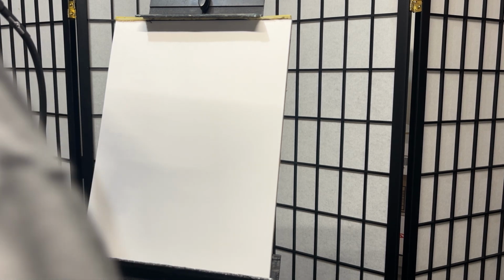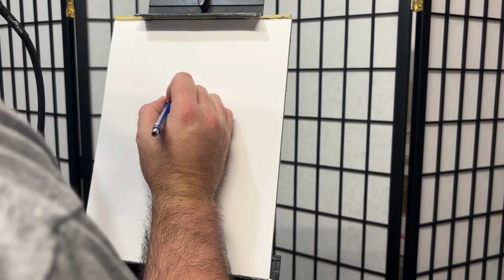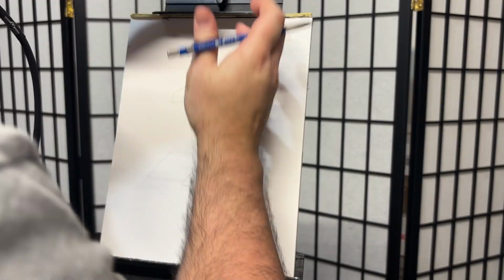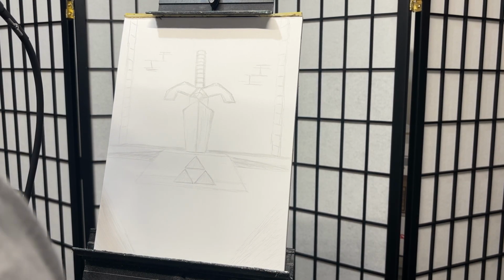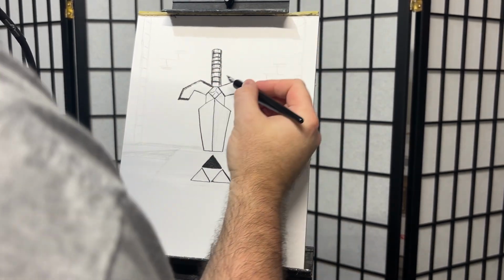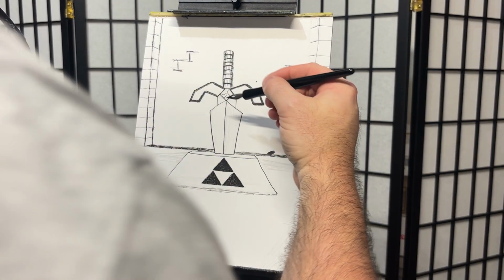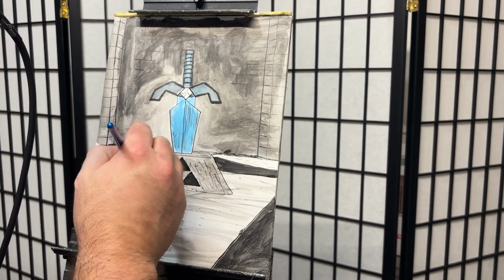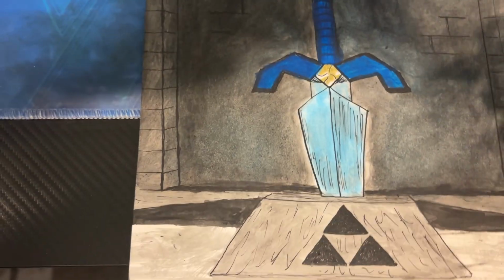Legend of Zelda Master Sword OoT + LTTP | Inktober Day 17 Prompt - Ornate Music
Timestamps:
0:00 Intro
0:18 ADHD Ramblings
1:54 Drawing Begins!
12:37 Ink Time!

Materials Used:
Strathmore Bristol Smooth 9 X 12 inch
Canson XL 7 X 10 inch Black Drawing Paper
Windsor & Newton Watercolor Brush
Staetdler Mechanico 2.0mm Mechanical Lead Holder
Speedball India Ink Black, White, Red, Blue Inks
Master's Touch Sketch and Illustration Dip Pen Set with Manga Ink from Hobby Lobby

Other Tools I Might Use
Sakura Micron Brush Pen
Sakura Micron 08
Sakura Sumo Grip 0.9mm
Staedtler Pigment Liner 0.05mm
Faber Castell Pitt Pen
Sharpie Ultra Fine Point
Sharpie Pen Fine
Bee Paper Company Watercolor Artist Studio Pad - Better Quality